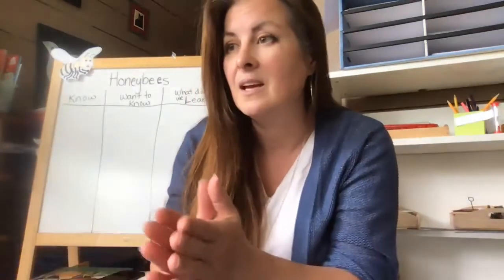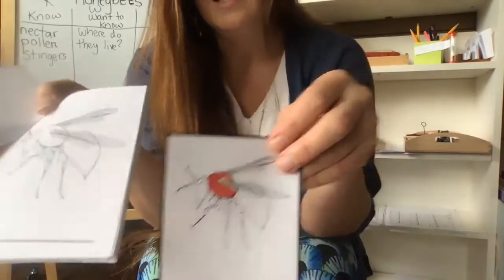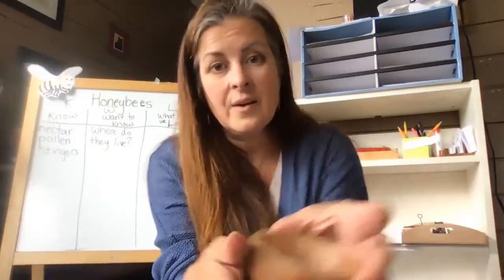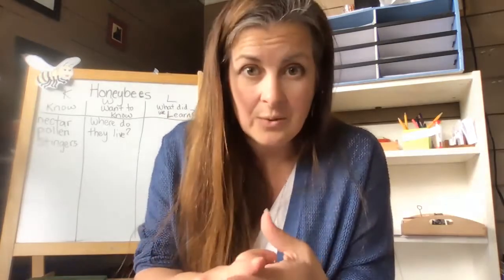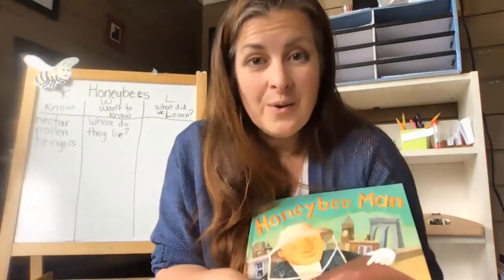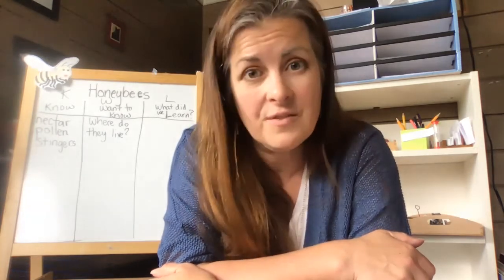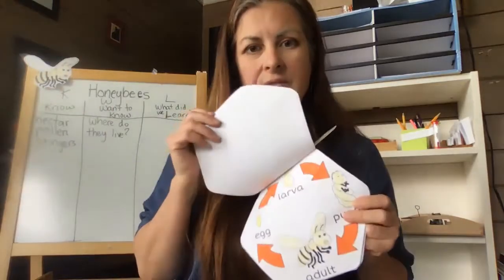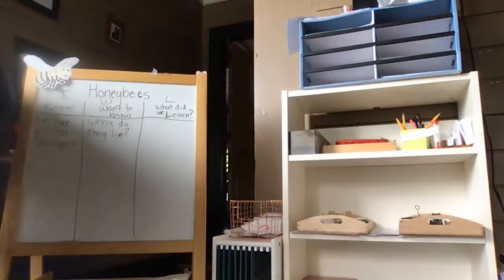Honeybee Circle time example for GRCC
This video shows a way to create two circle times that are following a theme. The theme for the week in this scenario is learning about Honeybees. The elements of the circle time include literacy, math, music, movement, practical life, and art.